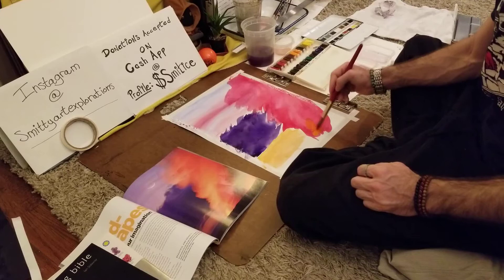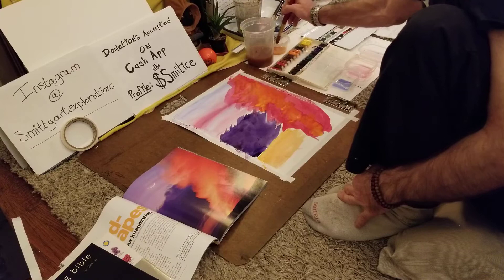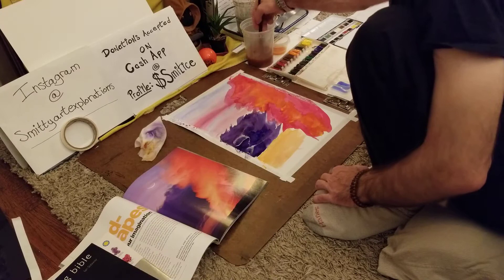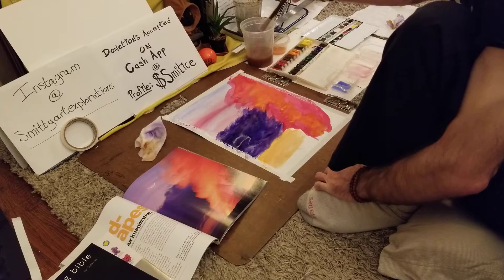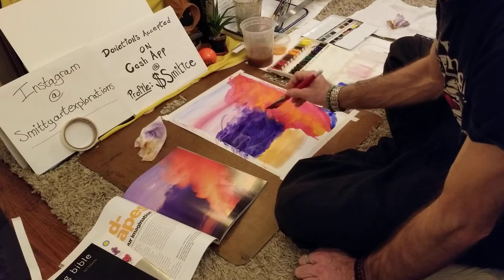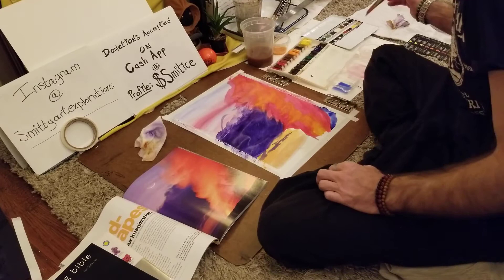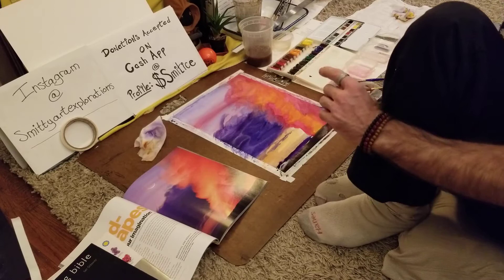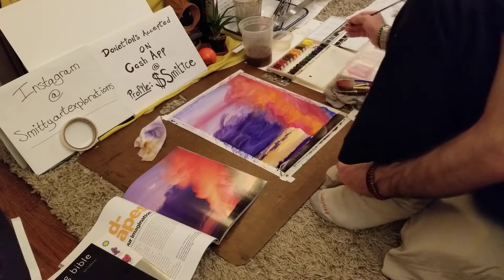Watercolor painting Basics 2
Art instruction video series